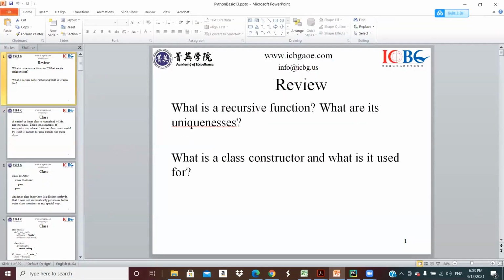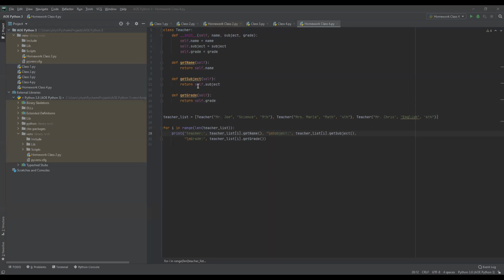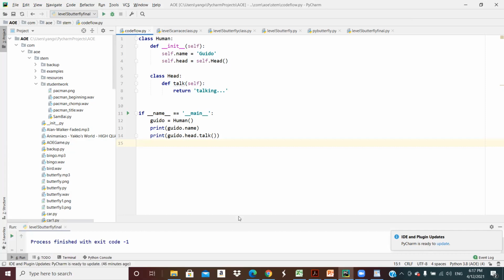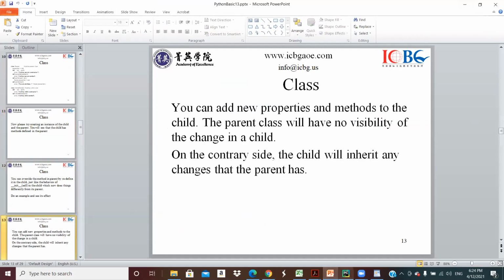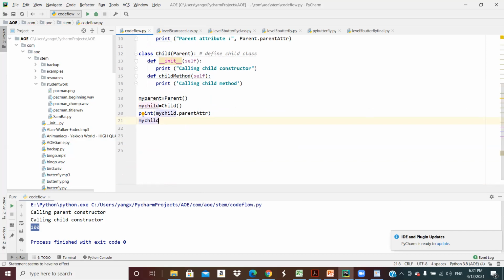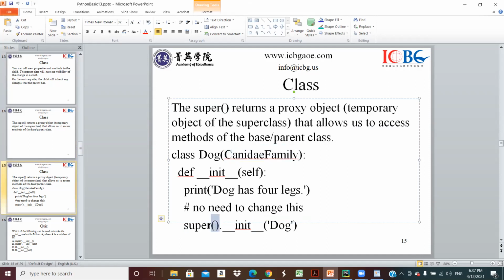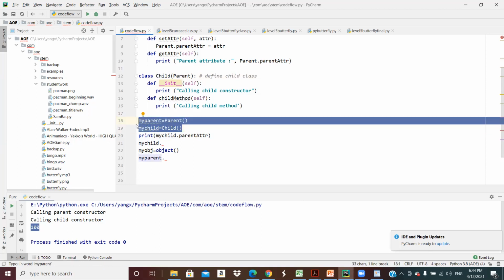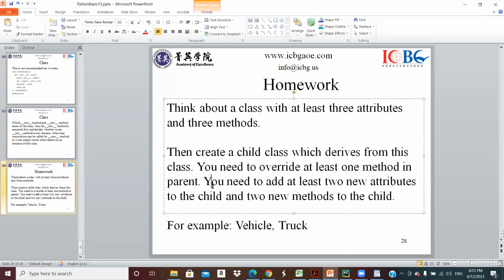2021 Spring 2 Python Level 3 Class 05